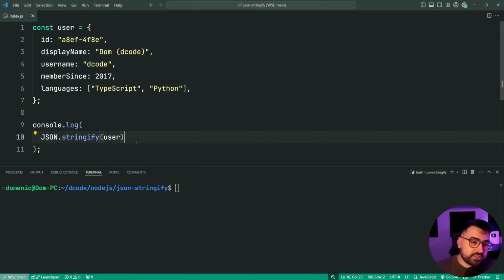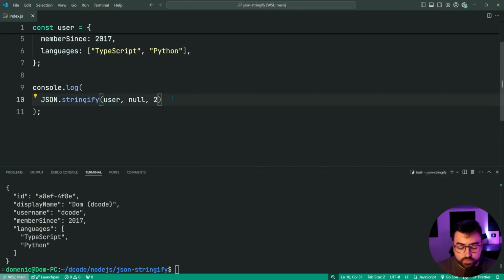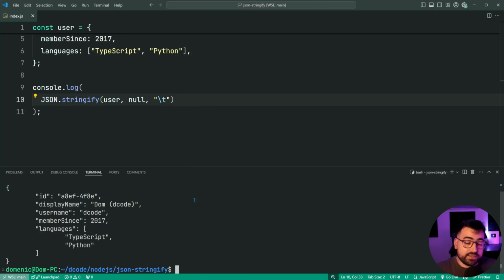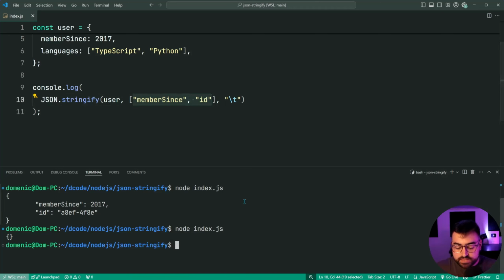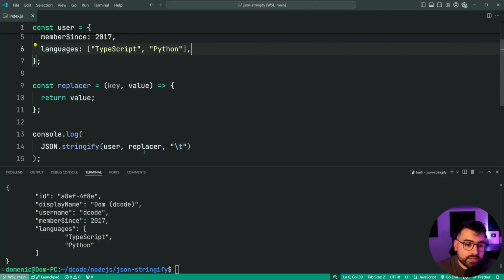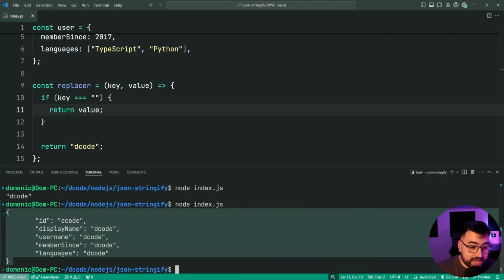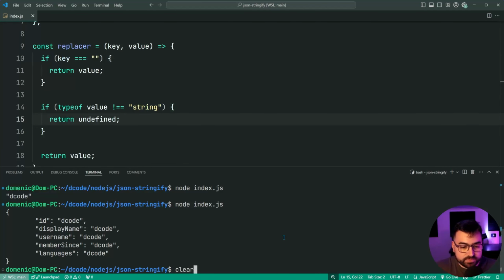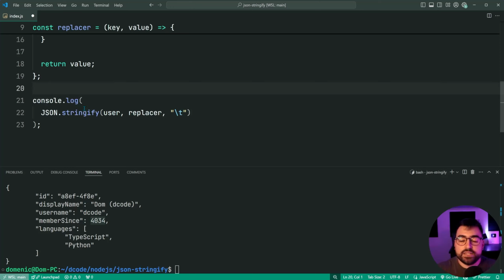Let's Unpack JSON Stringify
Let's have a look at the hidden gems found in JSON.Stringify - there's more than you think. And it's not just indentation.